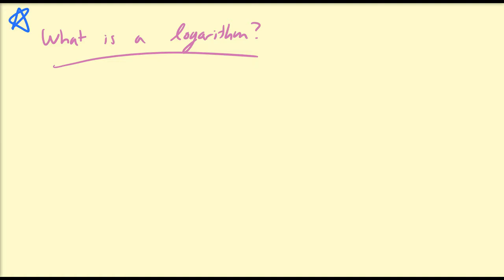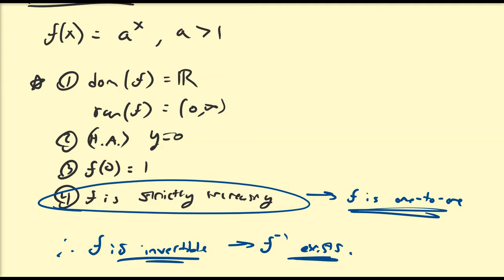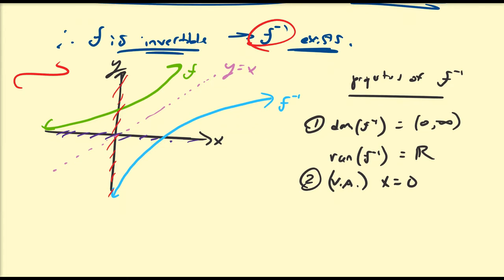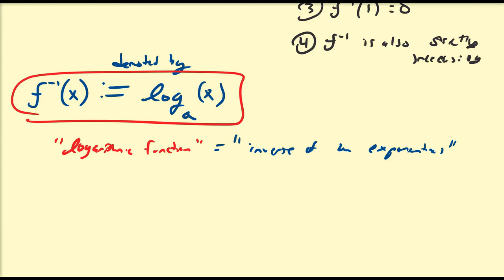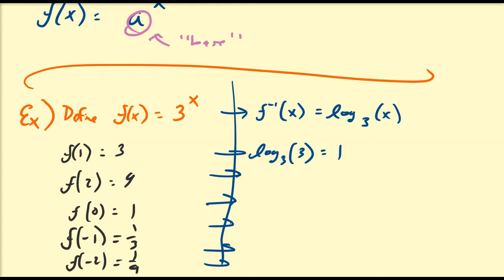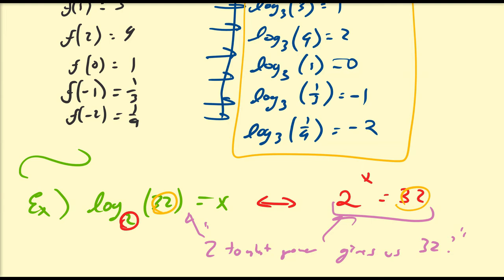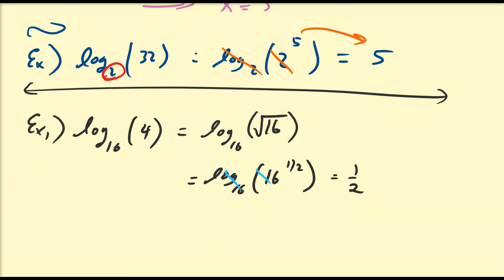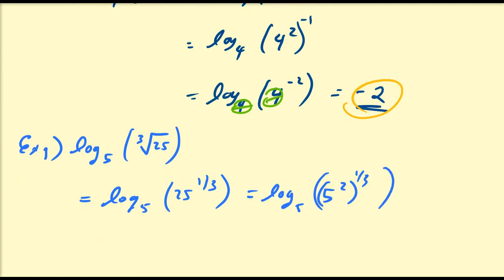(PCb11) What is a Logarithm?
In this video, we explain some properties of exponentials and how they are related to logarithmic functions. In particular, we define what a logarithmic function is, what its properties are, and do a few examples on how to evaluate logarithms.